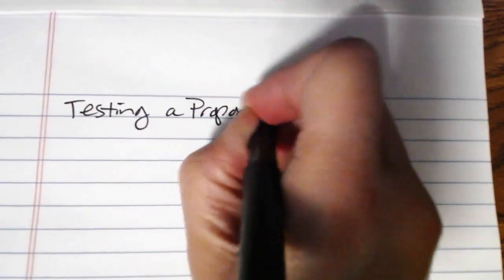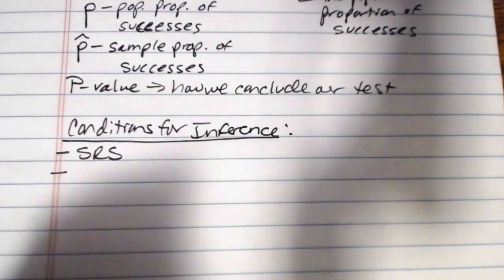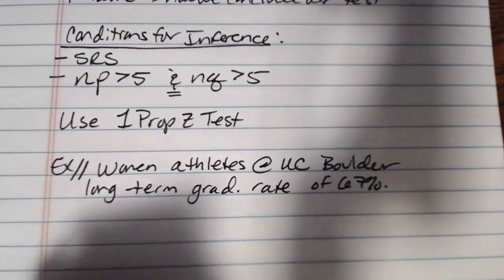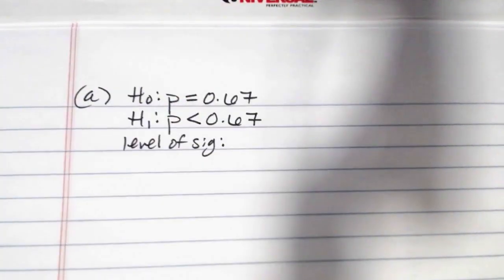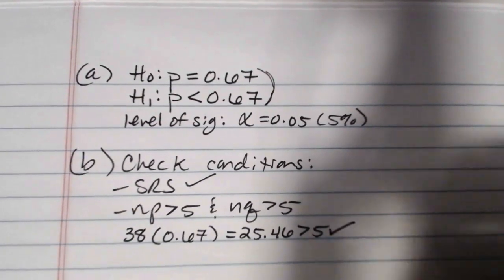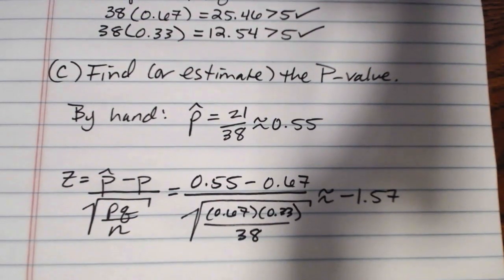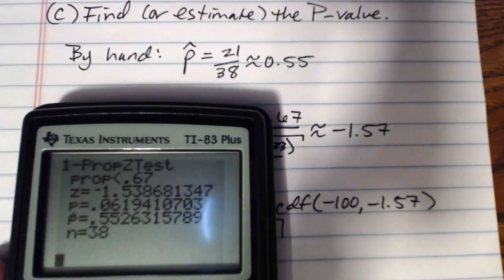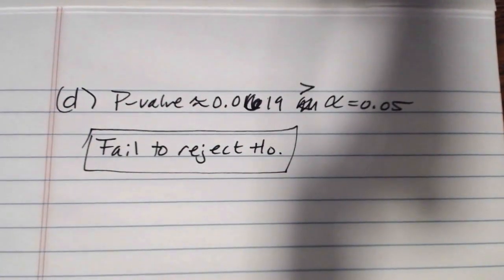Testing a Proportion, p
This video describes the process for conducting an hypotheses on p, the population proportion of successes.